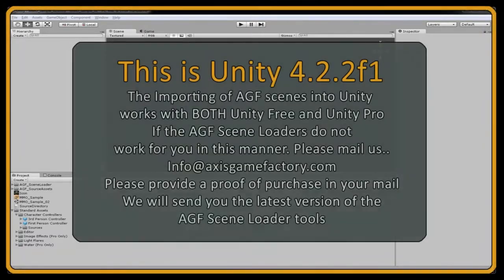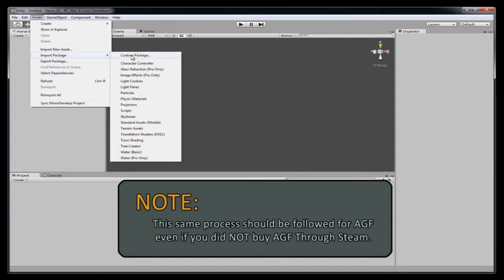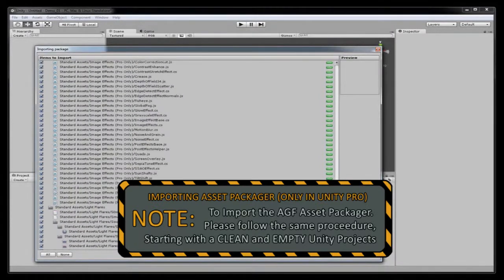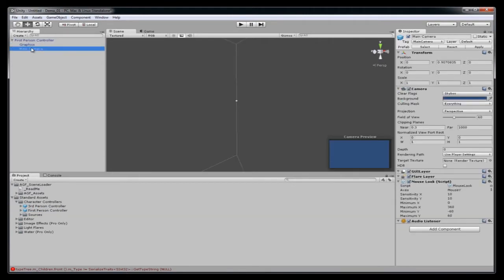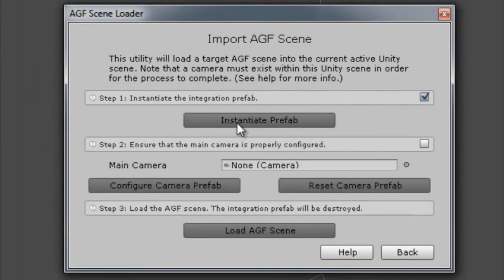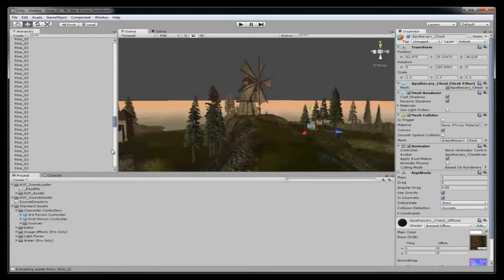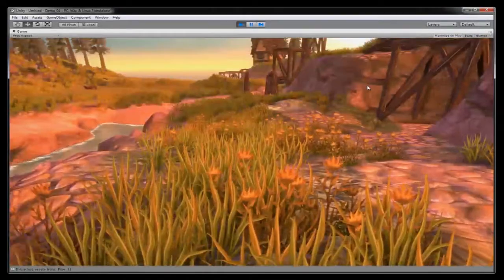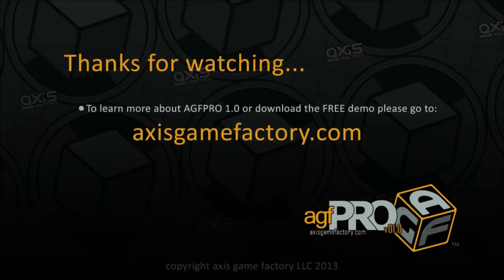AGFPRO Tutorial 004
Importing AGF Scene Loader Package into Unity
Importing Unity Character Controler
Accessing the AGF Scene Loader Tool
Setting "Source Directory" path to your AGF Asset Packs
Step 01. Instantiate the Intergration Prefab
Step 02. Configuration of Main Camera
Step 03. Load AGF Scene into Unity
Play your AGF Scene in Unity

What is AGF PROv01?

AGF PROv01.0 (AGF) is an extensive standalone level creation, terrain editing, lighting and atmosphere tool-set application completely created with Unity and designed to work in concert with both the Free and Pro versions of the Unity game engine. AGF empowers game designers and developers to rapidly create game maps, sculpt terrain and design levels quickly and easily. AGF PROv01.0 includes all the necessary plug-ins, scripts and shaders to allow all Unity users to import AGF scenes into Unity as well as export original asset packages from Unity (Pro) for use in AGF.
AGF PROv01.0 is specifically designed to be an effective, easily used production extension tool for use with Unity and is not designed to replace Unity. AGF does not need Unity to run. Importing of scenes made in AGF into Unity (Free and Pro) is supported through scripts that are shipped with the product.